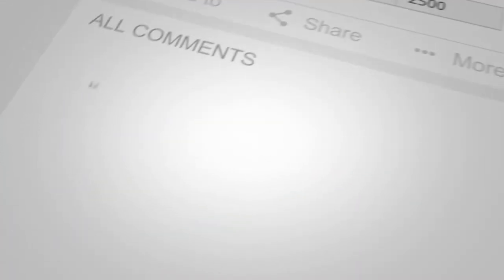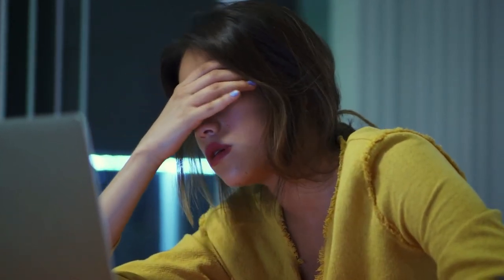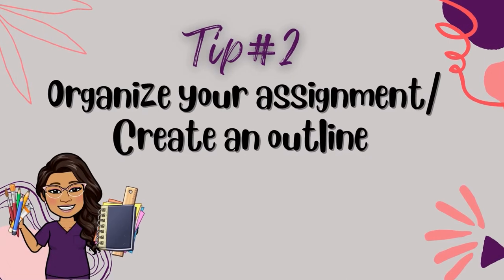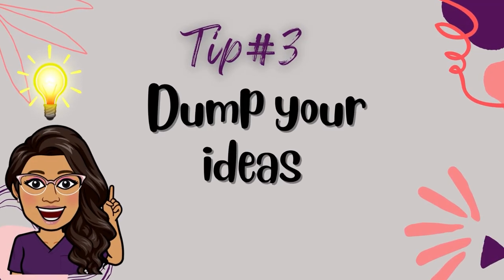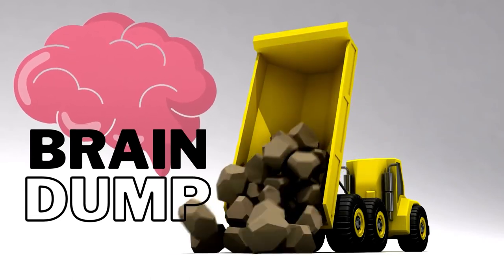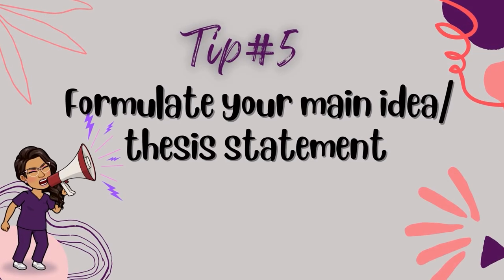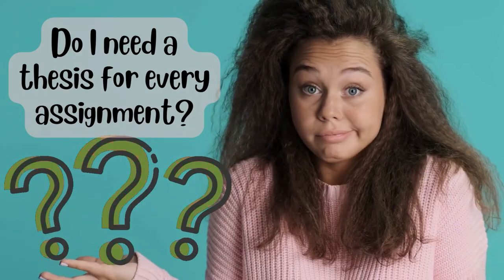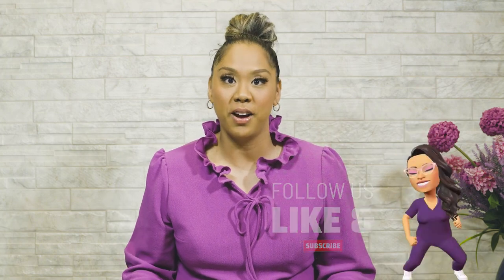Tips to Get Started with Scholarly Writing | Writing Advice for Nursing Students | Hear from a Prof!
This video is the second of a 2-part series on scholarly writing in nursing. Are you a nursing student who is struggling to write a scholarly assignment? What is scholarly writing in nursing? This video helps students learn the basics of scholarly writing and develop skills as a scholarly writer. Get advice and tips from Professor Jus B from  @Jus Like That

⏱️TIME CODES
00:00 Introduction
02:11 Tip #1: Give yourself time and space to write
03:44 Tip #2: Organize your assignment
04:21 Example: Assignment Instructions
05:07 Example: Assignment Outline
05:40 Tip #3: Dump your ideas
06:46 Tip #4: Dig deeper into the literature
07:37 Tip #5: Formulate your main idea/thesis statement
07:52 What is a thesis statement?
08:12 Questions to ask yourself to help develop a thesis statement